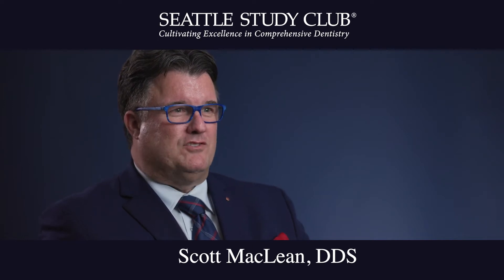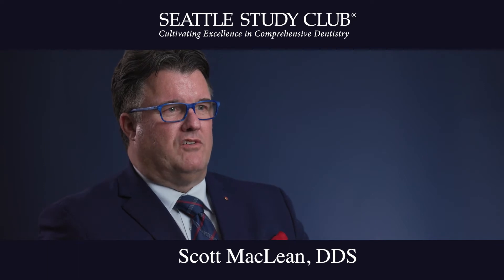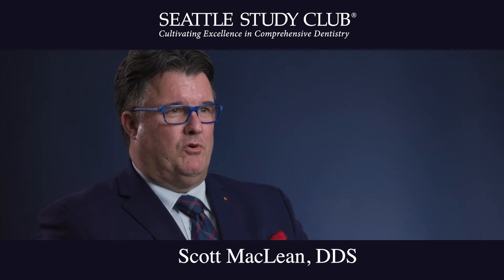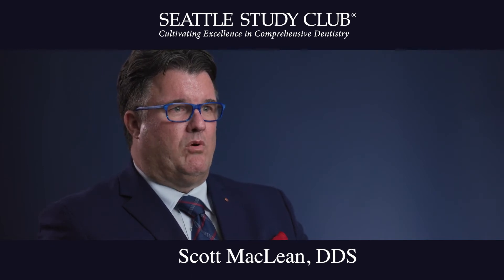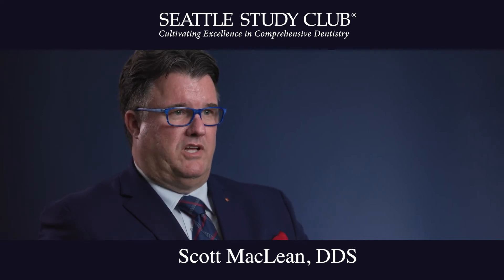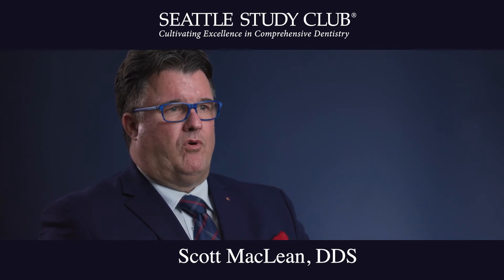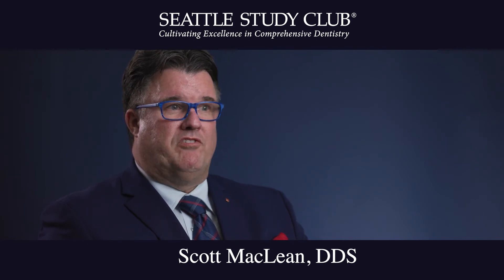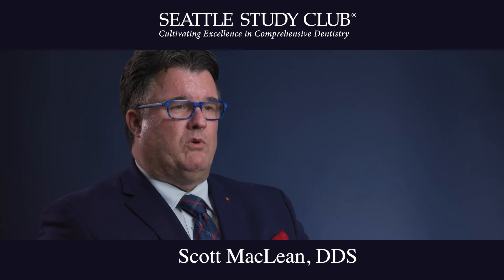Seattle Study Club Expert Tip with Dr. Scott MacLean, DDS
Smart technology explained smartly. See how the power of DTX Studio™ and X-Guide™ work together with Dr. MacLean.